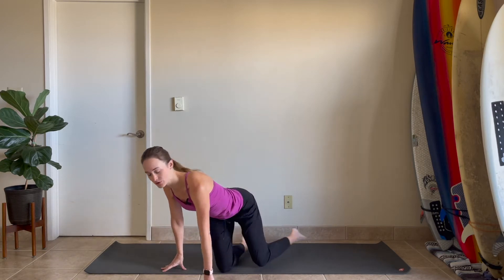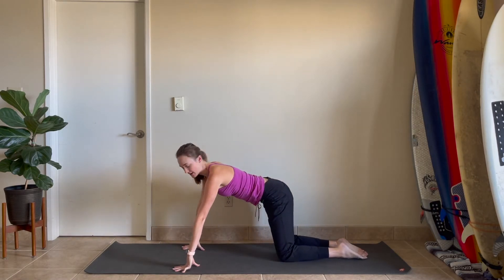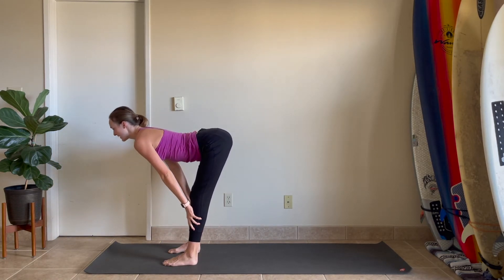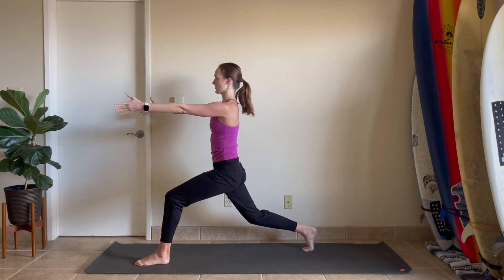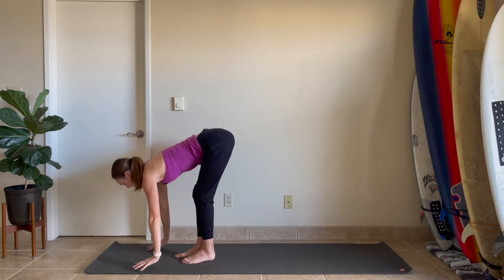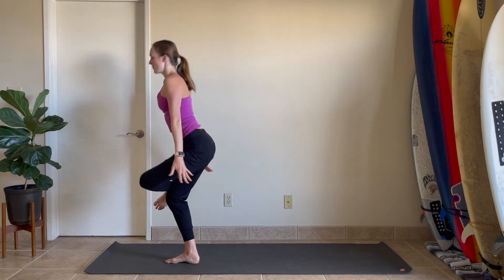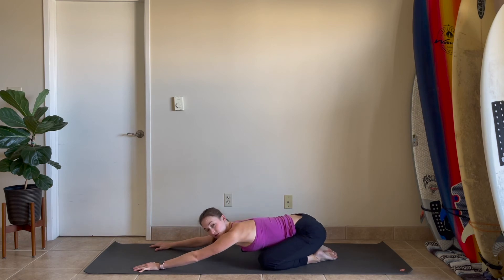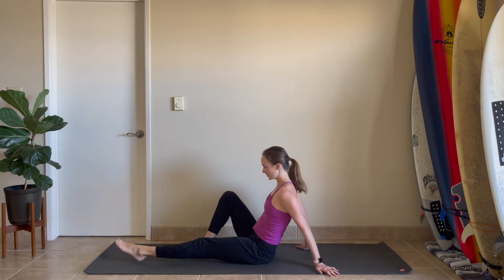Yoga Challenge: Day 10 - Lower Body Flow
Day 10! Let's dive deeper into the lower body moving through a lunge series and opening the hips. Suitable for beginners who want to learn more about yoga and start practicing on a regular basis!

Checkout my website for more videos and live virtual classes!
Outfit: Joggers - Athleta, Top - Lululemon